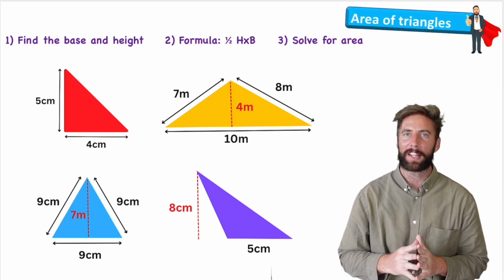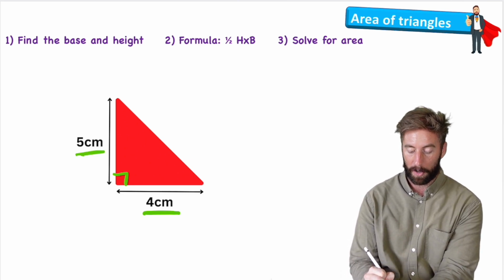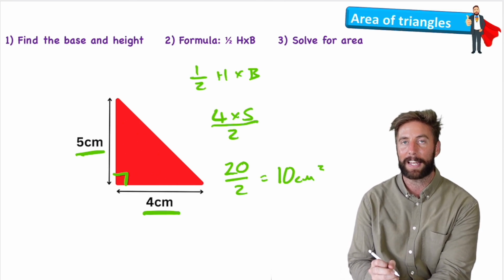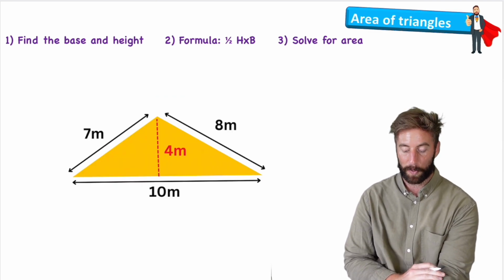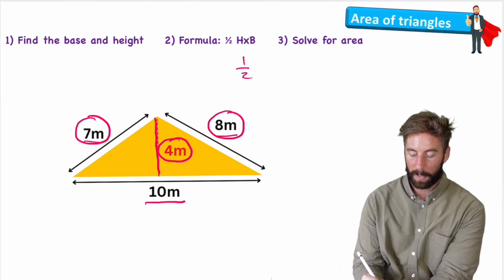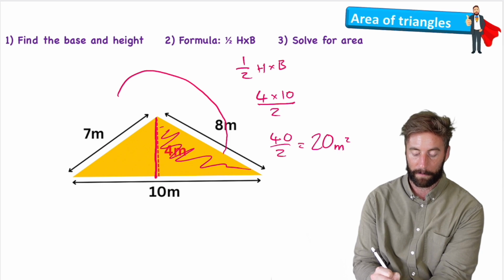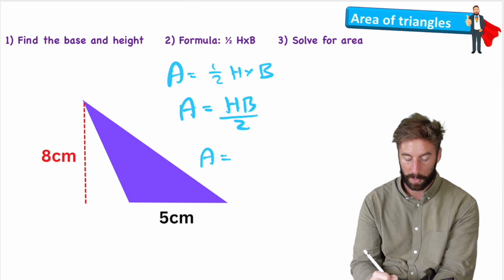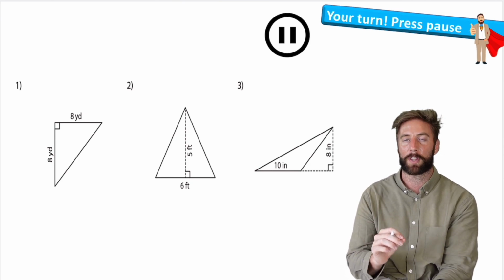Formula To Find Area Of Any Triangle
In this video we will learn the formula to find area of any triangle. This is a fundamental skill for the Year 6 SATs exams. Once you learn the formula you can use it to solve area of any triangle.